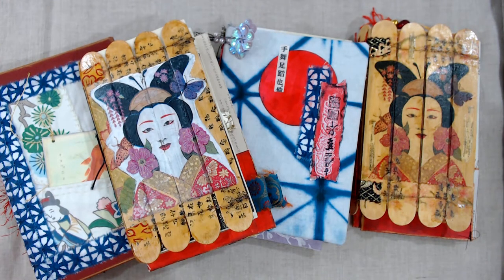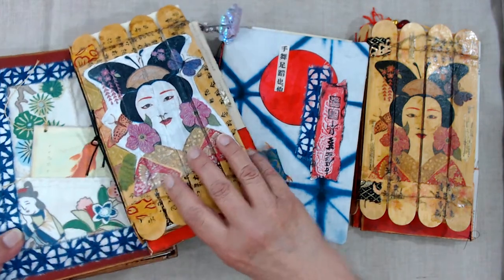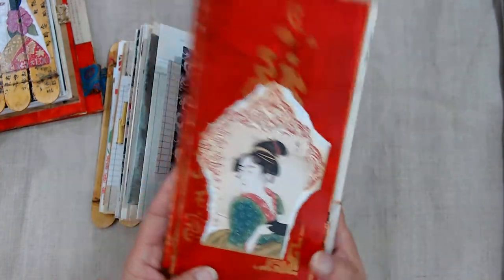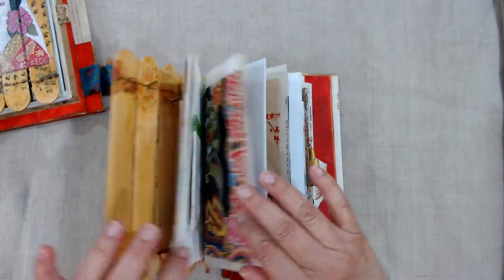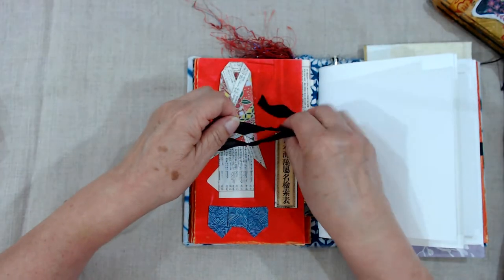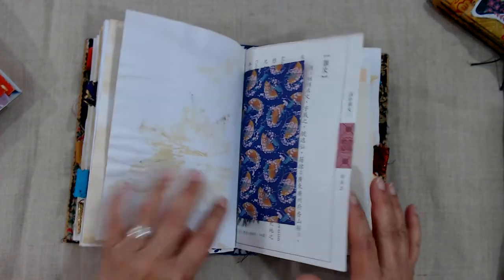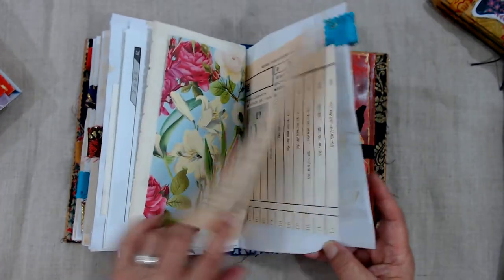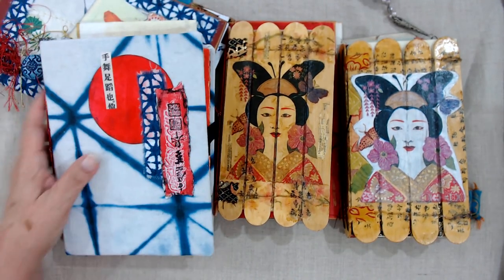More Journals in Etsy (ALL SOLD)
Etsy Shop